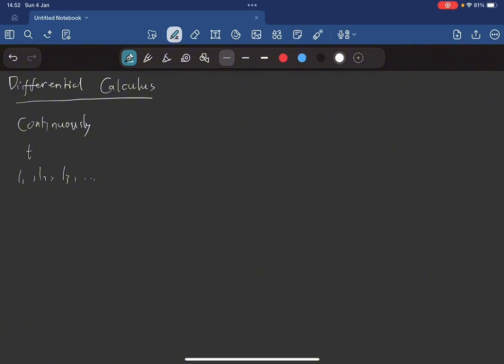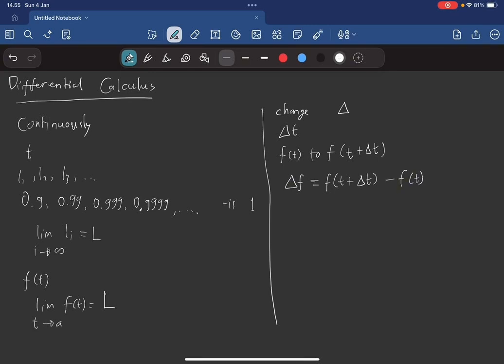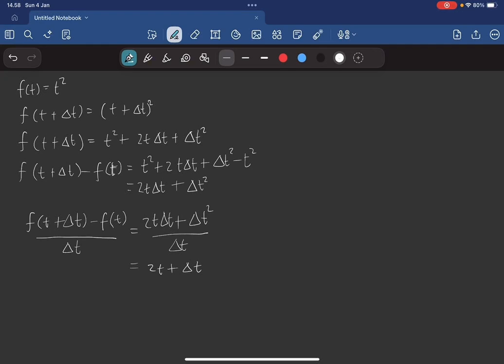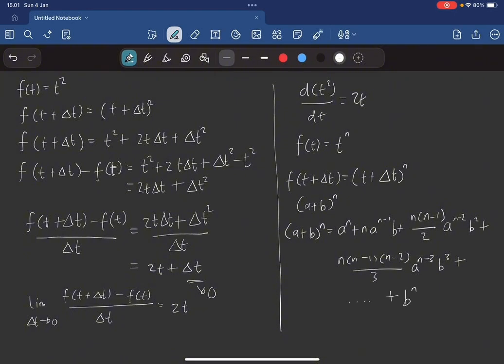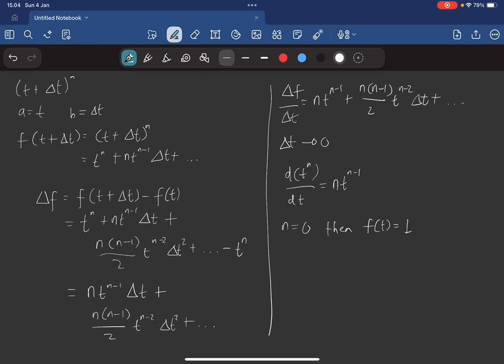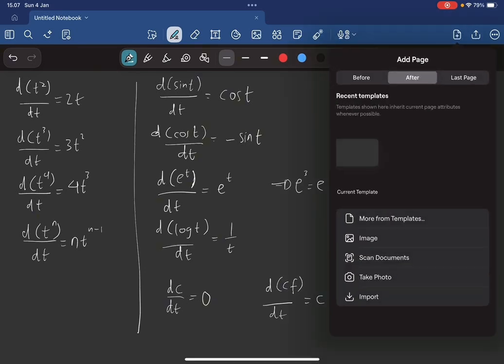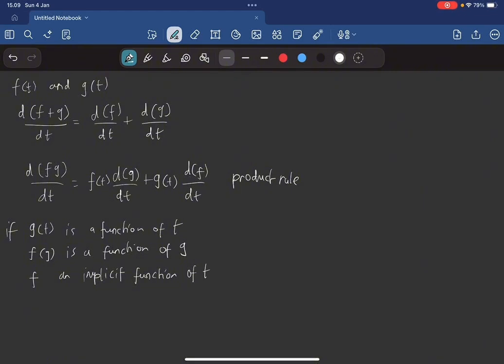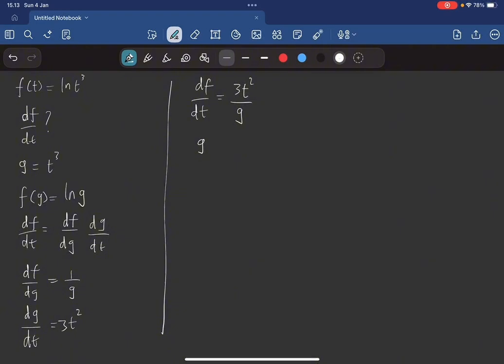9. Differential Calculus (Classical Mechanics)